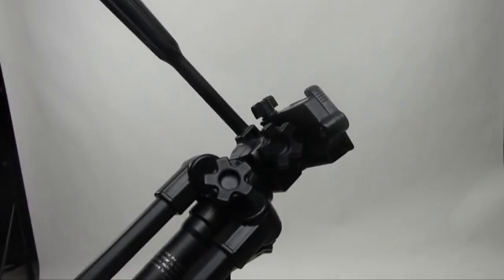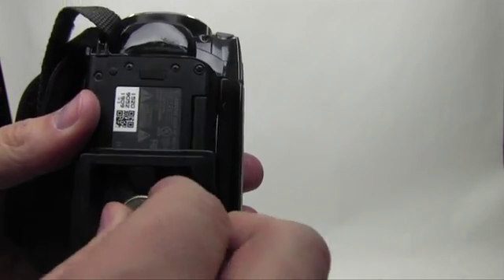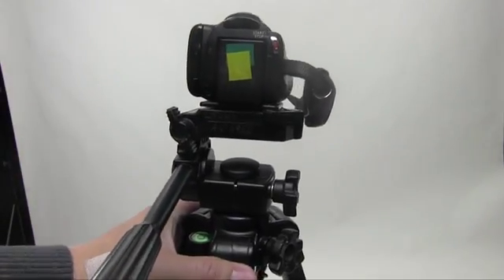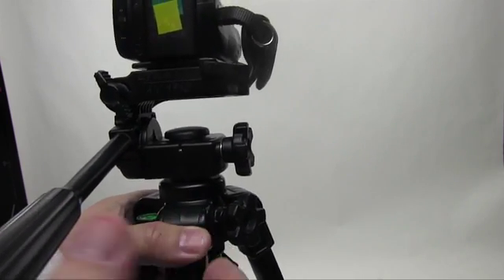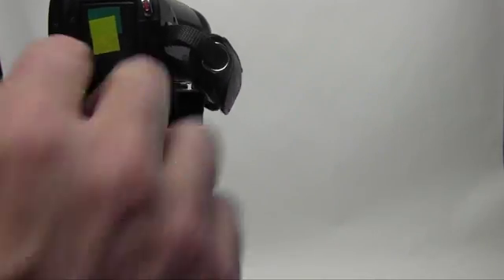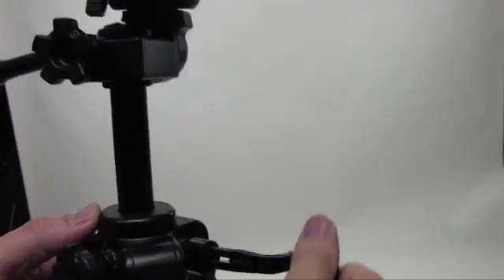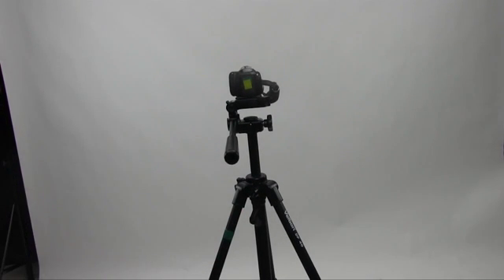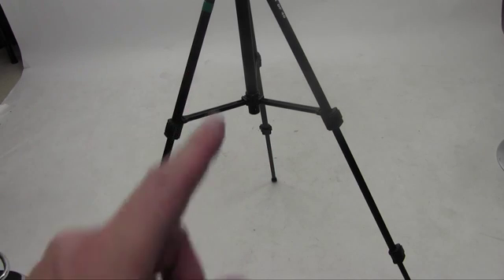Part3 SettingTripod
This is a very quick video to show my students. Not the best quality!